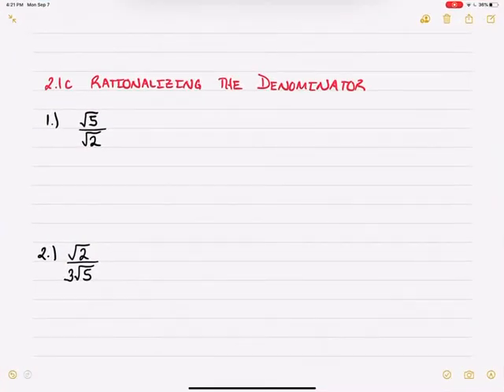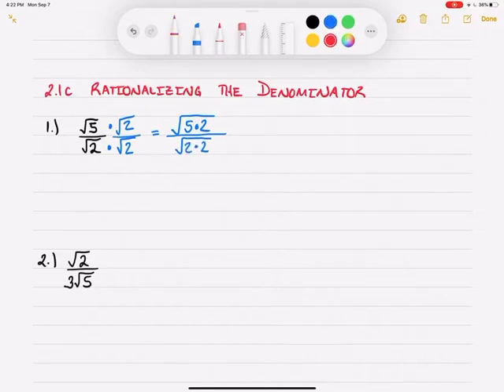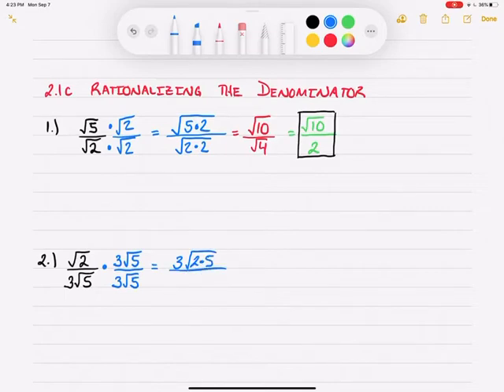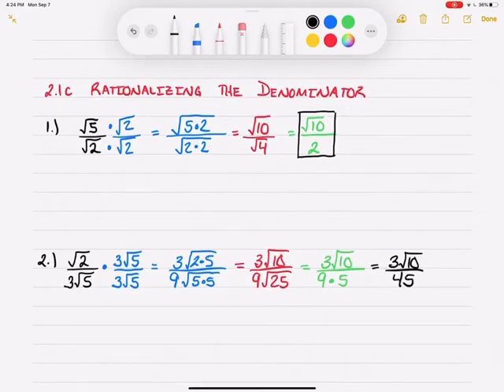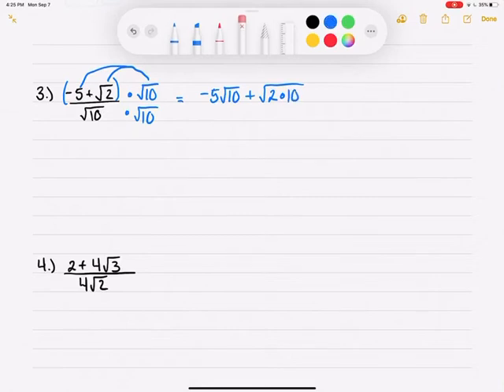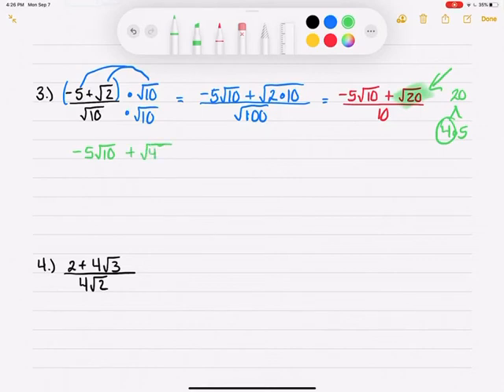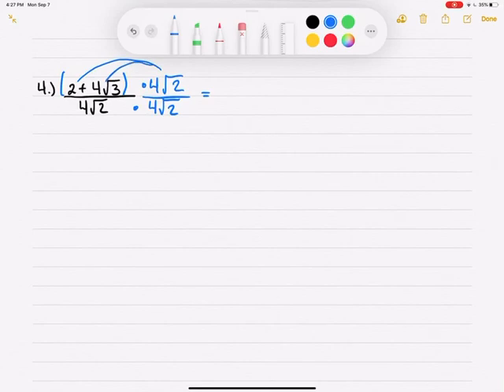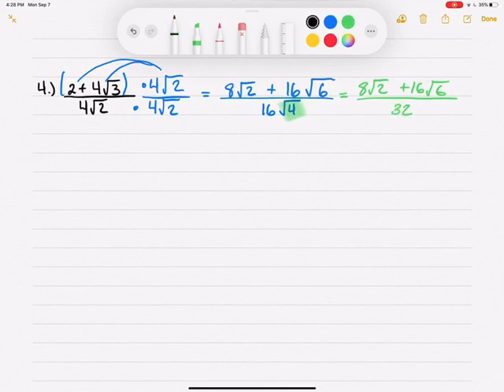Rationalizing The Denominator